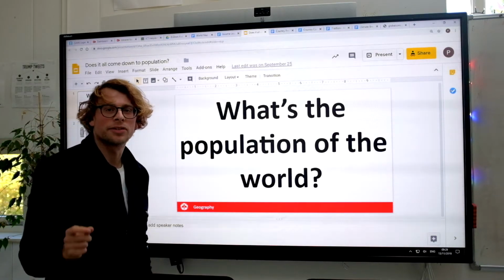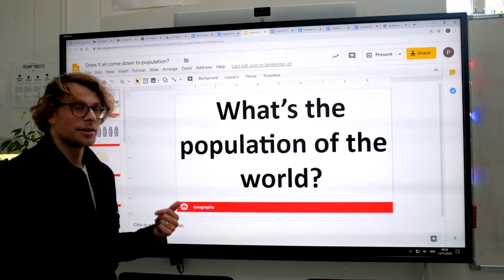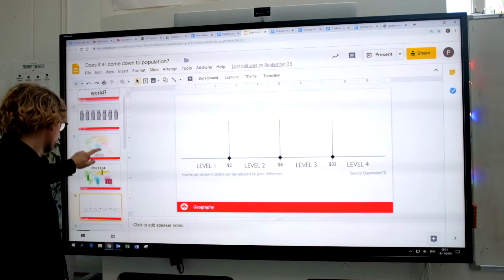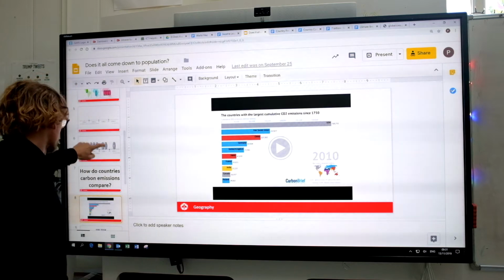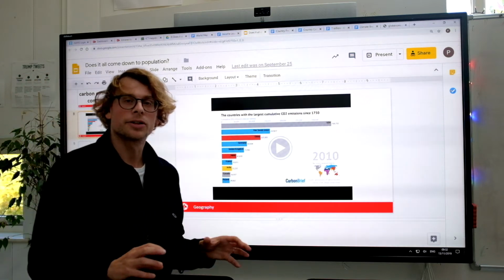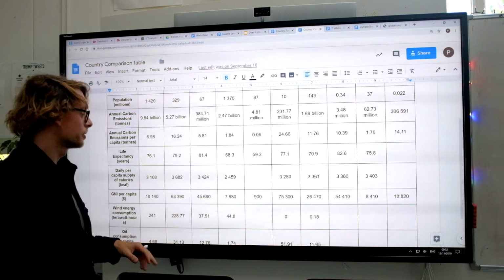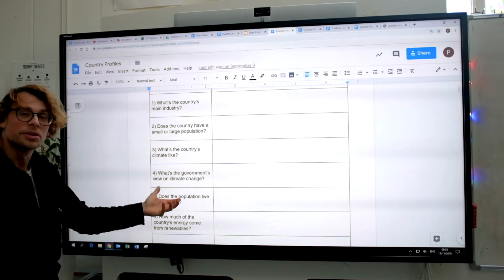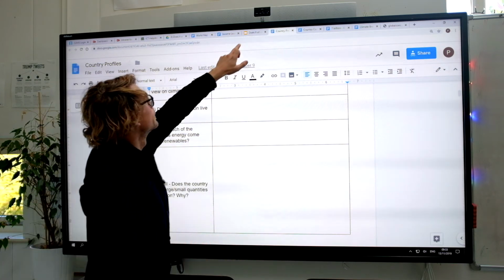Climate Breakdown - Lesson 3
Description of lesson 3.